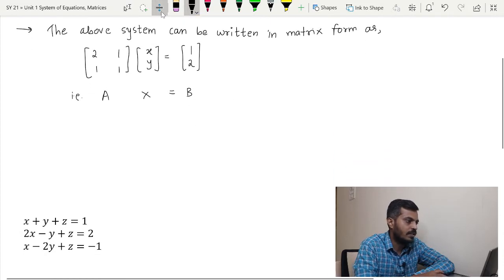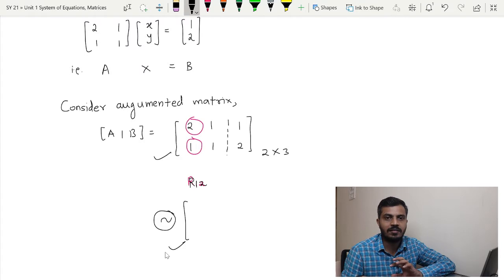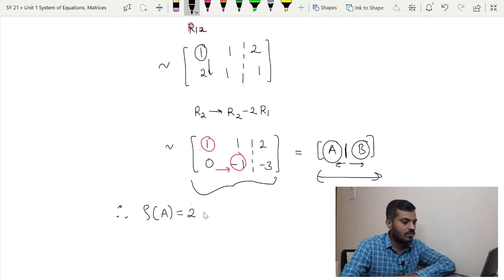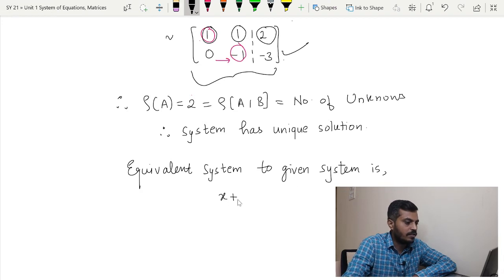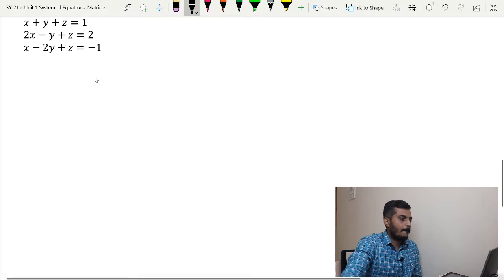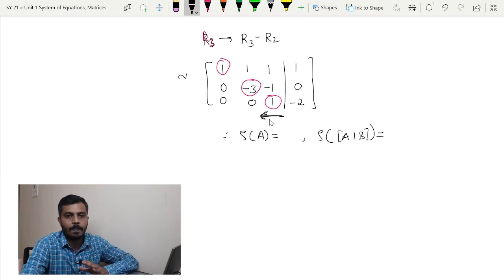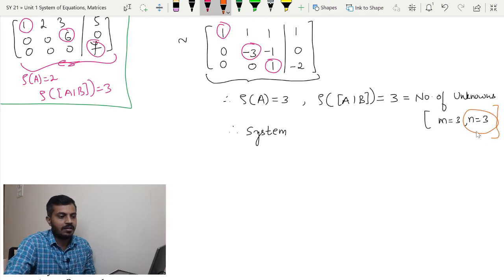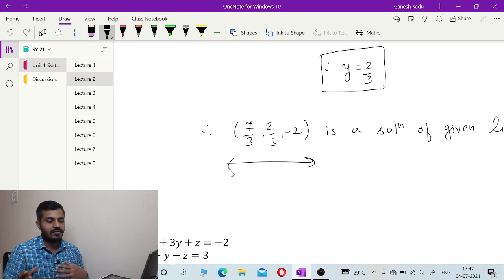Gauss Elimination Method Examples | Lecture 5 | System of Equations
It's Augmented matrix.